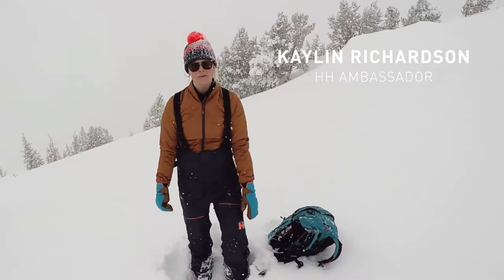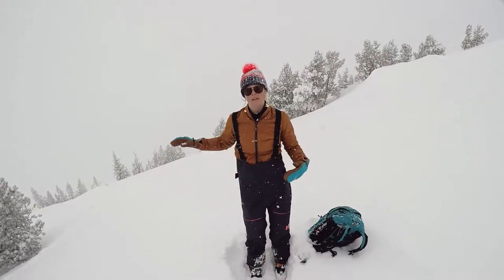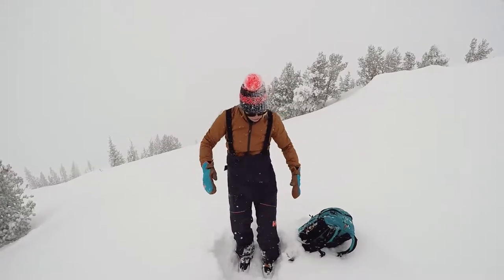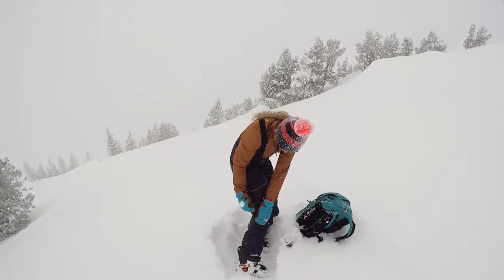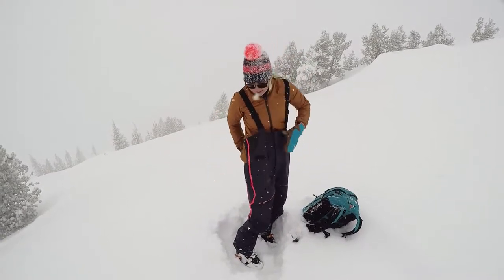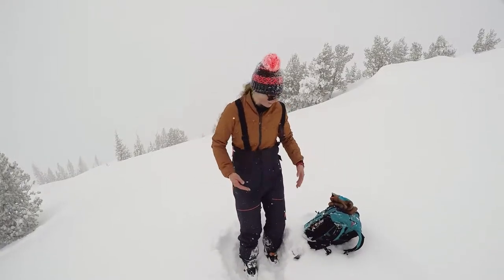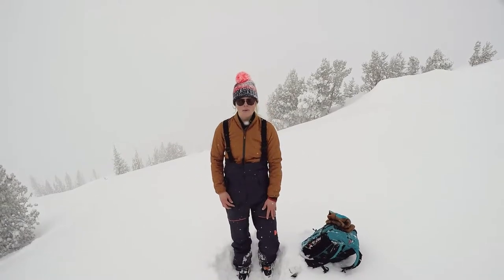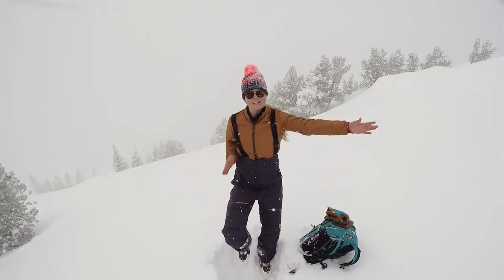The HH W Kvitegga Bib Shell Pant reviewed by Kaylin Richardson